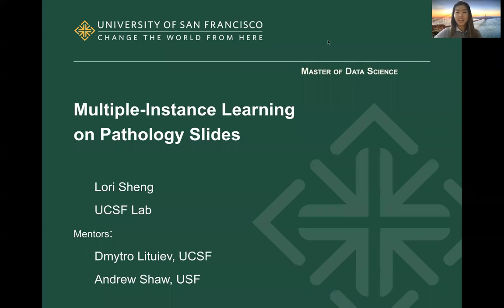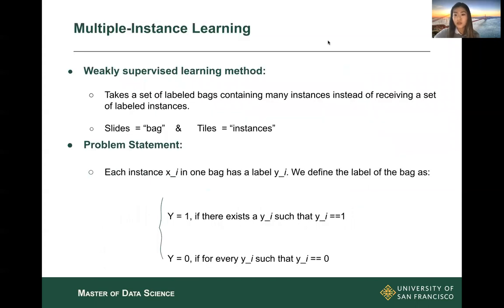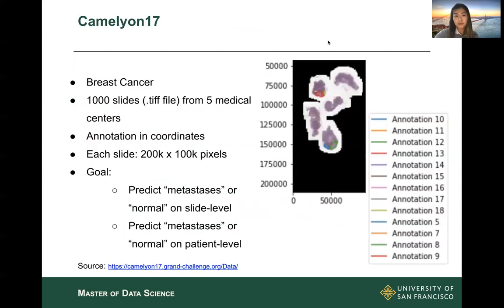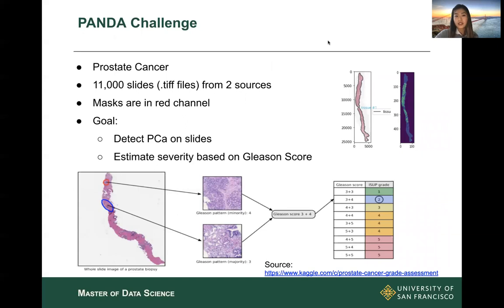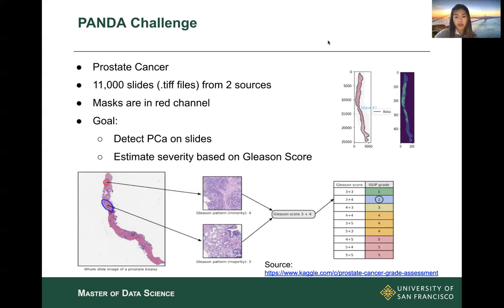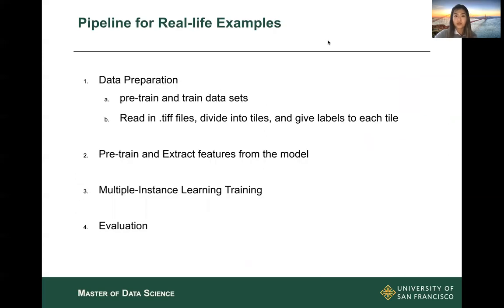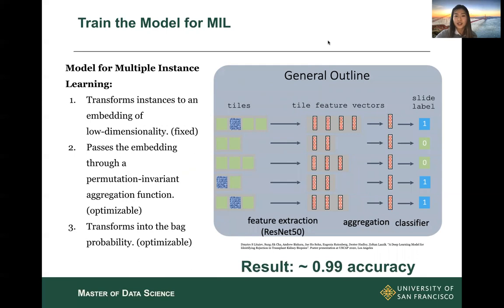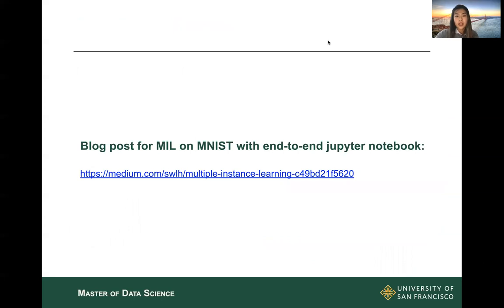Multiple Instance Learning on Pathology Slides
When it comes to applying computer vision in the medical field, most tasks involve either 1) image classification for diagnosis or 2) segmentation to identify and separate lesions. However, in pathology cancer detection, this is not always possible. Obtaining segmentation labels is time-consuming and labor-intensive. Furthermore, a single pathology slide can be up to 200k x 100k pixels resolution. We investigate Multiple Instance Learning as a deep learning method to handle both memory and labelling constraints.